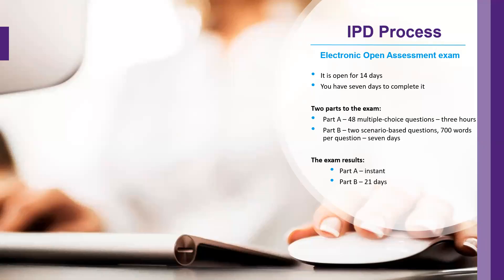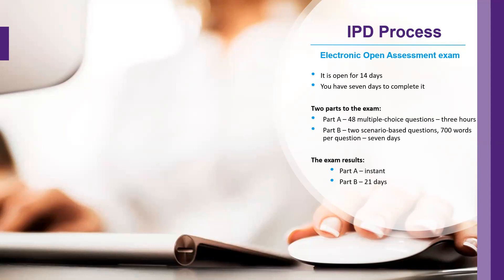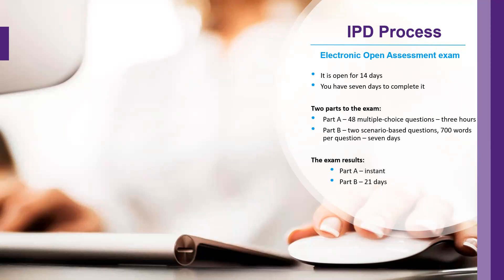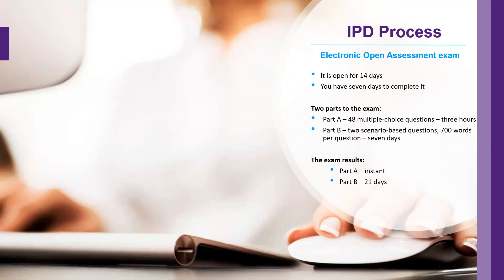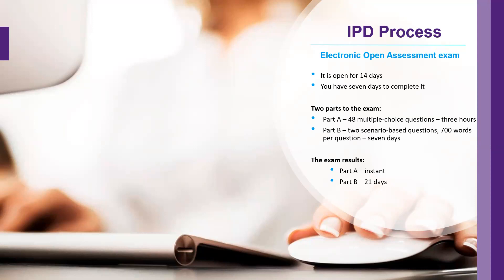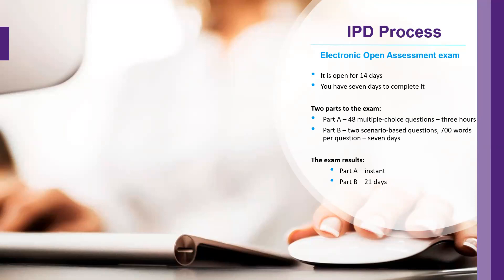IPD: Open assessment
22 November 2023
Find out more about IOSH, becoming a member and our training and skills
Stay up to date with the latest IOSH news, inspiring stories, events, courses and more: